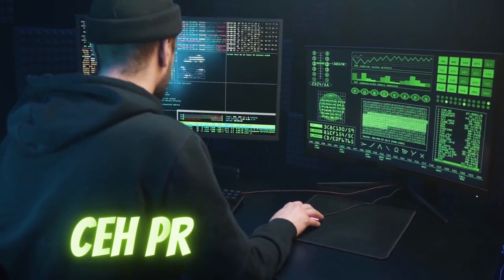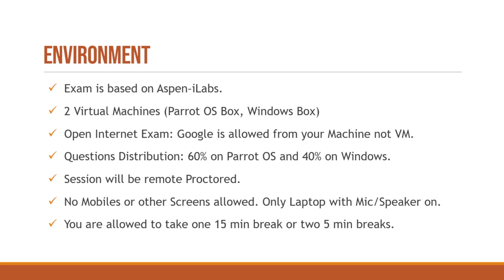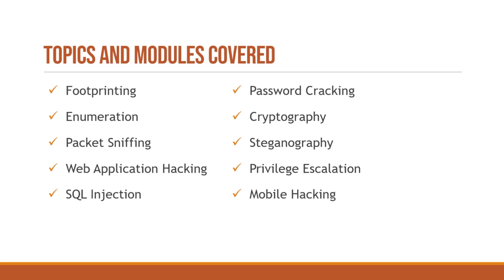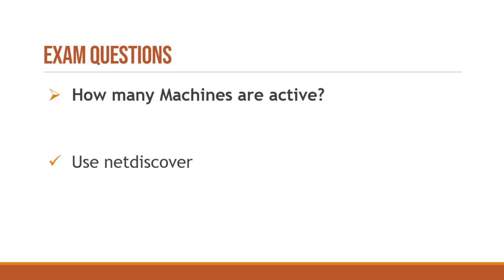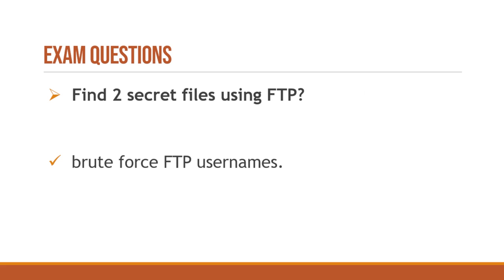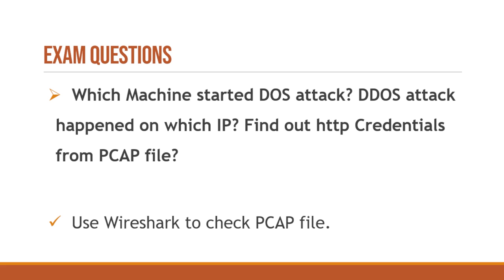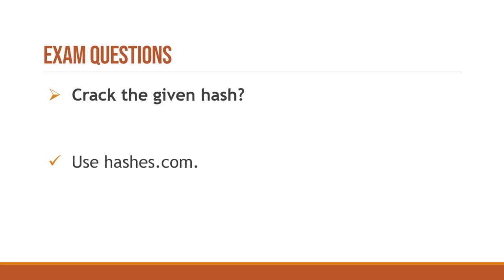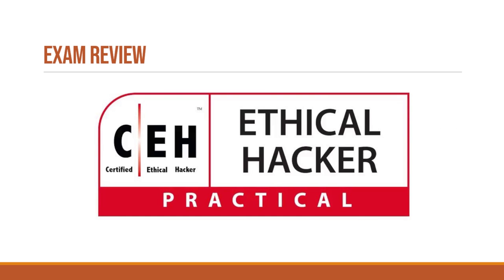CEH Practical Exam Questions: Answers and Explanations - What You Need to Know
CEH Practical Exam Questions
Question Answers and Explanations
All about EC-Council CEH Practical exam
Clear CEH Practical Exam in first attempt

Technology Hacks
ceh practical dumps
ceh practical challenges
ceh practical questions
ceh practical exam guide
ceh practical exam prepration
what is ceh practical
ceh practical ilabs
ceh practical fees
all about ceh practical
ceh practical exam cost
ceh practical tools
certified ethical hacker practical
hindi ethical hacking course
hacking certificates
open redirect
ceh practical exam
how to pass ceh practical exam
ceh practical exam review
how to study for ceh practical
ceh exam preparation
ceh practical review
ceh v10
ceh v11
how to prepare for ceh practical exam
how to prepare for ceh exam
security jobs
ceh practical
ceh exam
ceh exam review
certified ethical hacker v9
certified ethical hacker exam
how to protect network
web app pentesting
ceh vs ejpt
ceh practical review in hindi
bug bounty
ceh practical resources
cyber security career
certified ethical hacker explanation
career in ethical hacking after 12th
certified ethical hacker ceh v11
certified ethical hacker salary
certified ethical hacker book
certified ethical hacker certification
certified ethical hacking certification
what is certified ethical hacker
ceh
network pentesting
ceh 2021
certified ethical hacker overview
ethical hacker salary
the cyber expert
what is a certified ethical hacker
certified ethical hacker
certified ethical hacking
cyber security training for beginners
how to pentest
free ethical hacking
cyber secuirty
pentesting website
ceh master
learn ceh
cyber security course
pentesting
penetration testing
python for hacking
cyber security
cybersecurity
networking
how to become ethical hacker
career in ethical hacking
certified ethical hacker course
kali linux
anonymous world
ethical hacker
ethical hacking